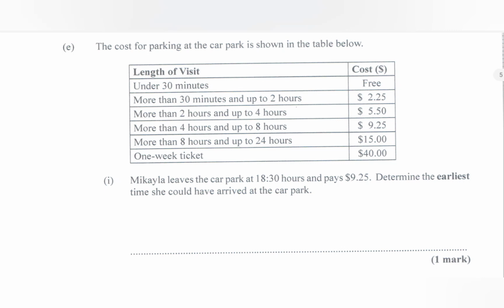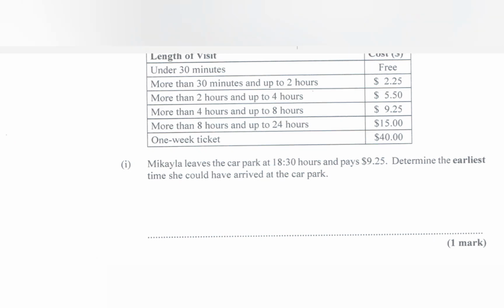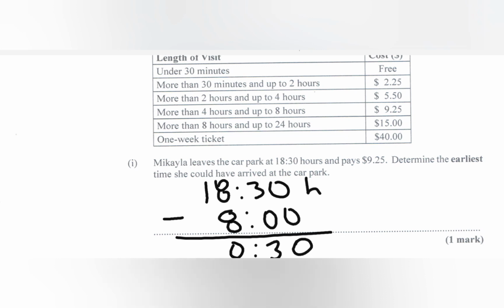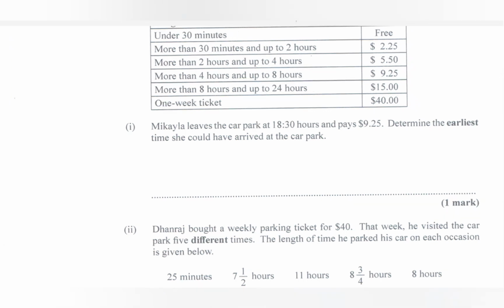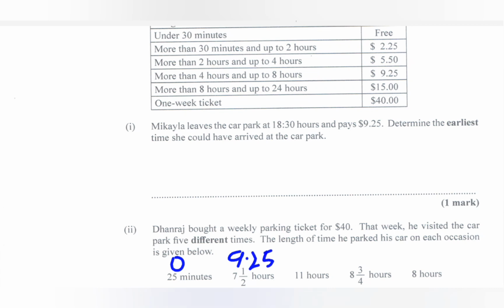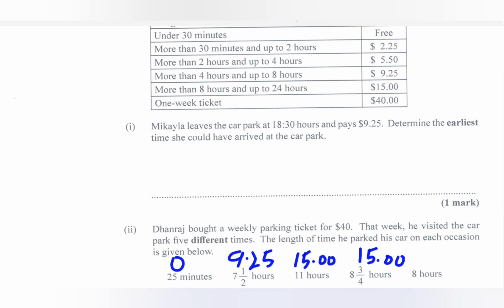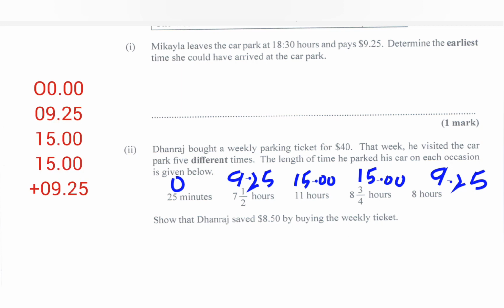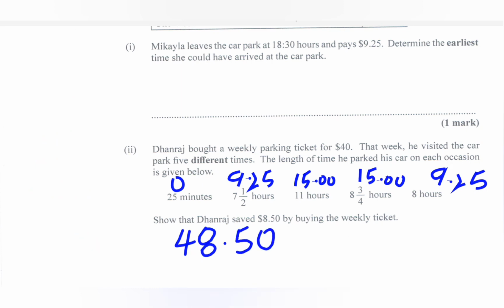Question 1(e) | CSEC Math January 2024| Consumer Arithmetic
This video contains the working/steps for the January 2024 CXC CSEC past paper question 1e.